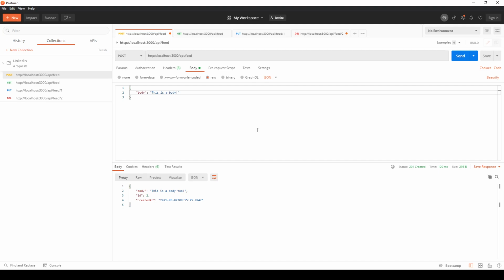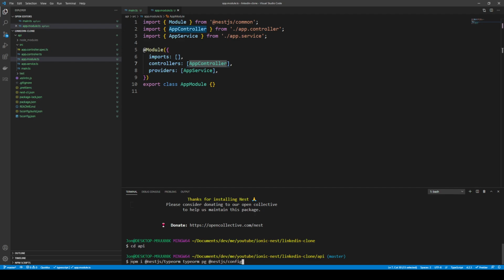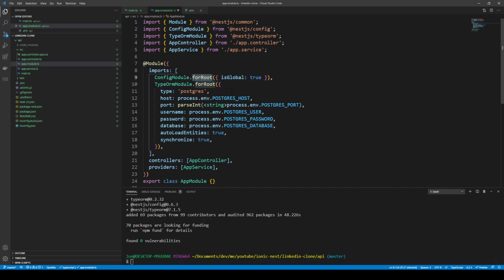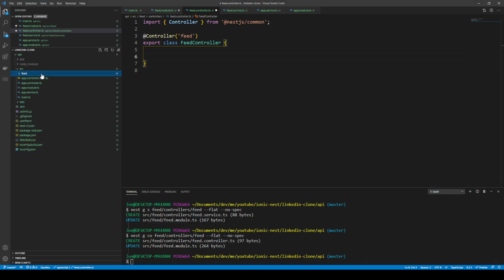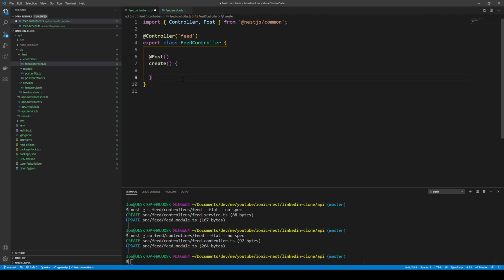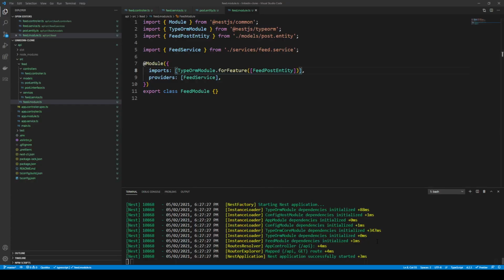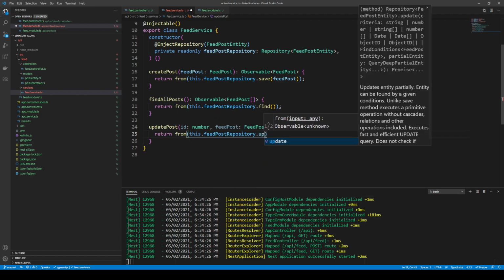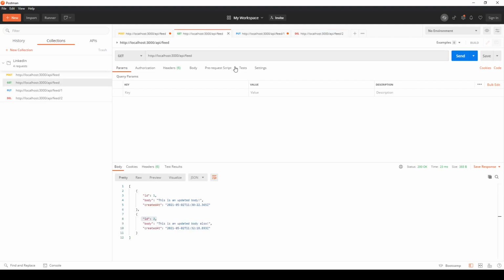NestJS CRUD API with PostgreSQL for Beginners | LinkedIn Clone [1]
This video shows how to create a properly structured RESTful API. A database connection is made to PostgreSQL. TypeORM is used to help perform all of the CRUD operations for our end points. This video is the first in an ongoing series to create a LinkedIn Clone using Ionic, Angular, NestJS, and PostGreSQL.